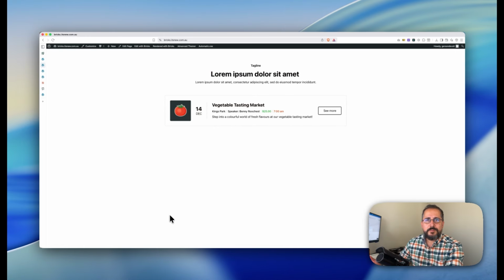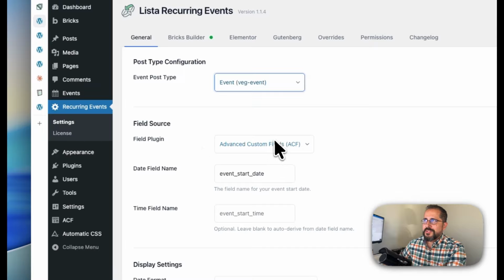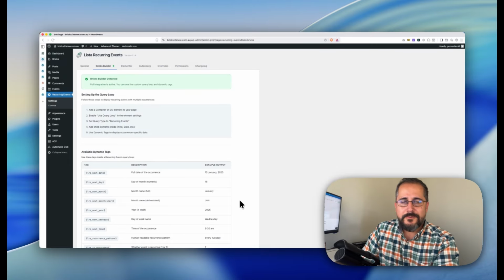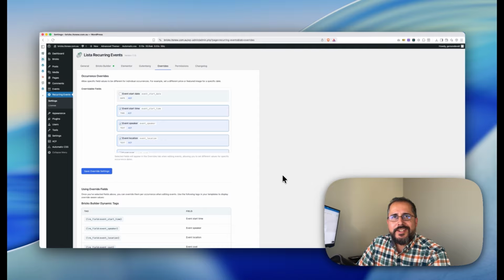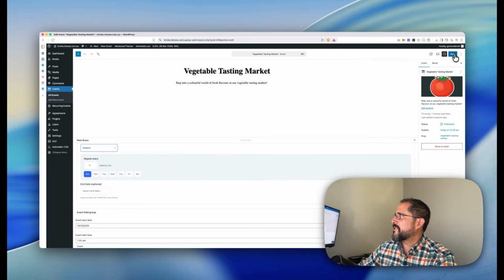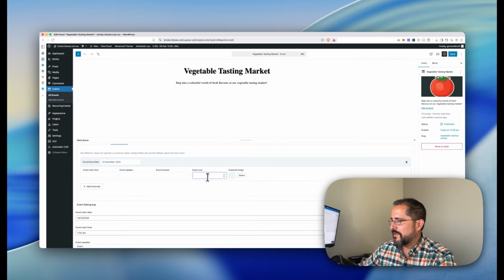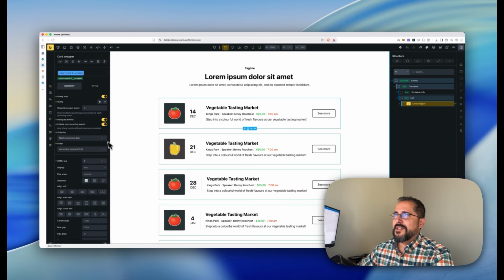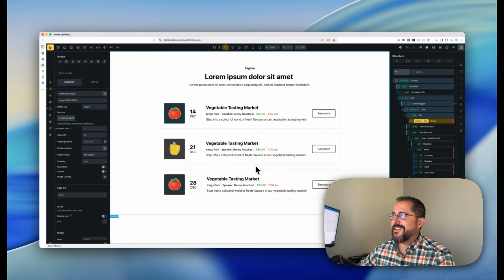Easy Recurring Events Plugin for WordPress (Bricks Builder and Elementor Support)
Lista Recurring Events – The Smart Way to Manage Recurring Events in WordPress
Tired of creating duplicate posts for every event occurrence? Lista Recurring Events lets you define a single event with powerful recurrence patterns, and automatically generates all future occurrences – without cluttering your database.
Key Features:
✅ Multiple recurrence patterns – Daily, Weekly, Monthly (specific date or Nth weekday), Yearly, and Custom dates
✅ Seamless Bricks Builder integration – Query loops and dynamic data tags
✅ Elementor Pro support – Loop Grid integration with custom Query ID
✅ Occurrence Overrides – Set different featured images, prices, or any field value for specific dates
✅ Works with ACF, JetEngine, Meta Box, and Pods
✅ Role-based permissions – Control who can view and manage recurrence settings
✅ Lightweight & performant – Virtual occurrence generation, no database bloat
Perfect for:
→ Event venues & promoters
→ Fitness studios & gyms
→ Churches & community groups
→ Restaurants with recurring specials
→ Any business with repeating events
Dynamic Tags Available:
{lre_next_date} {lre_next_day} {lre_next_month} {lre_next_weekday} {lre_next_time} and more!
Requirements:
WordPress 6.8+ | PHP 8.1+ | ACF (or compatible field plugin)